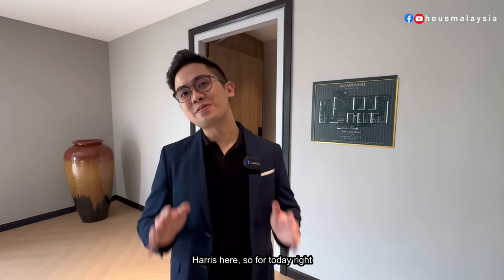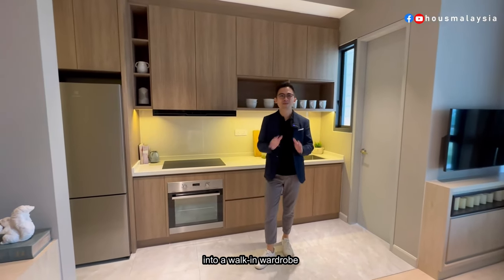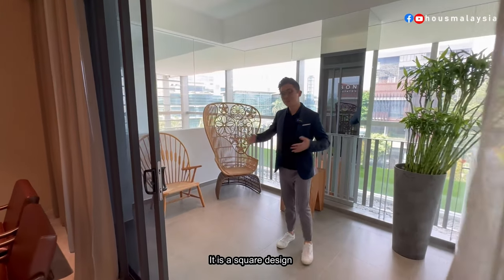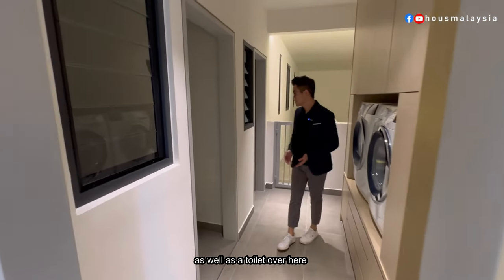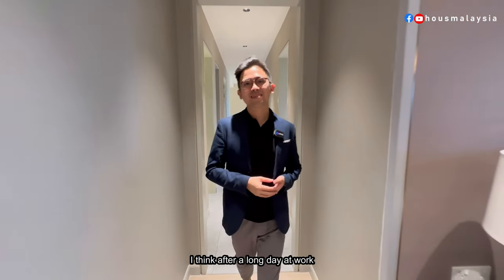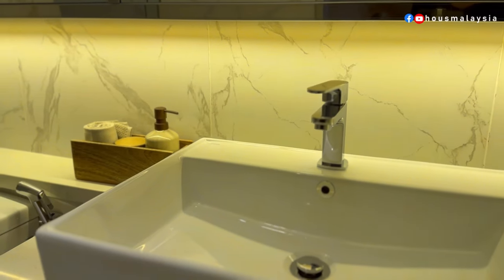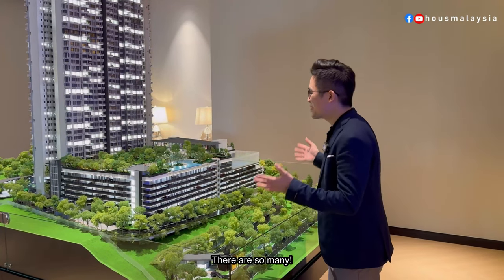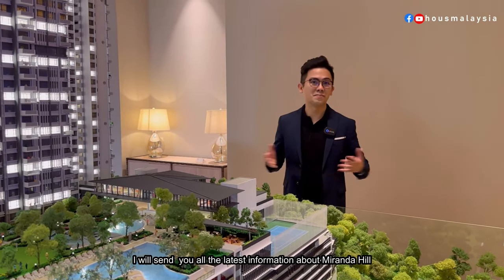Miranda Hill | 2153sf Showroom Walkthrough | 4+2 Rooms Dual Key | Freehold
Chapters:
0:00 - Intro to Miranda Hill North Kiara
00:25 - Miranda Hill Type C Layout Explaination
01:20 - Main Living & Dining Area of Miranda Hill Type C Layout
01:40 - Balcony Area of Miranda Hill Type C Layout
01:58 -  Dry & Wet Kitchen of Miranda Hill Type C Layout
02:48 -  Study Room of Miranda Hill Type C Layout
03:00 -  Master Bedroom  of Miranda Hill Type C Layout
03:52 -  Summary of Miranda Hill
Looking for a modern, low-density living experience in the North Kiara area? Look no further than Miranda Hill, a luxurious freehold property featuring a total of 552 units. With its fully residential title and ample facilities, including a 50m lap pool, gym, co-working lounge, pet-friendly lawn, and tennis court, Miranda Hill offers everything you need to live your best life.
Choose from a variety of 2-room layouts, up to penthouse level, ranging from 943 square feet to the biggest 3260 square feet. Each unit comes partly fitted, so you can make it your own and create the perfect living space for you and your family.
Experience the ultimate in modern living with Miranda Hill's sleek and sophisticated design, and enjoy the peace of mind that comes with living in a secure, gated community. Don't miss out on this incredible opportunity to live your best life in one of the most sought-after areas of Kuala Lumpur
The unit we are reviewing is Type C layout, 2153sf 4+2 rooms with 4 bath
Harris
IQI Realty